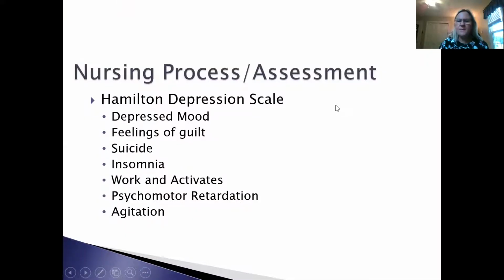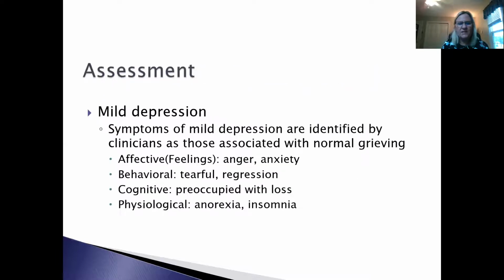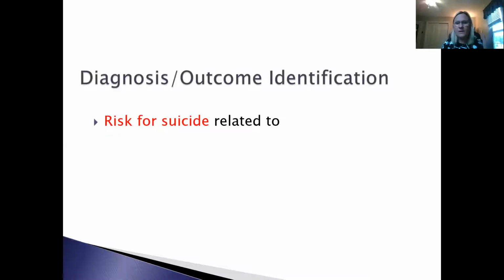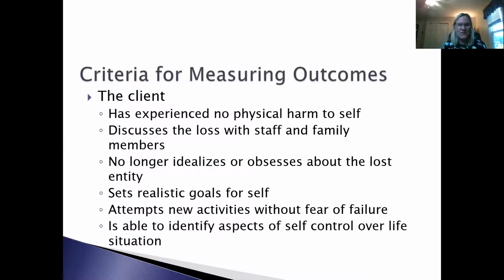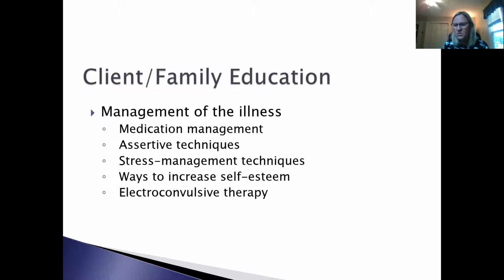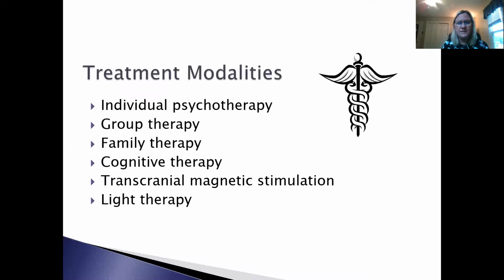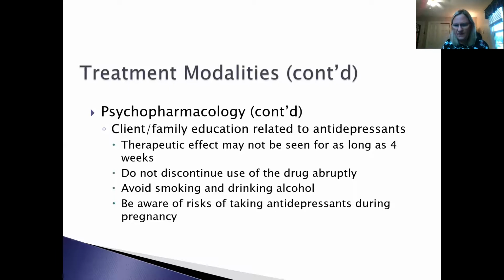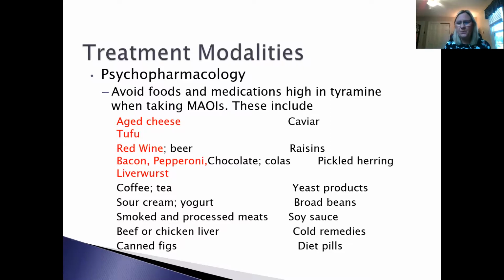Week 6 Depressive Disorder Part 2